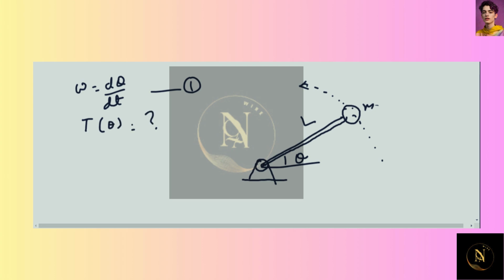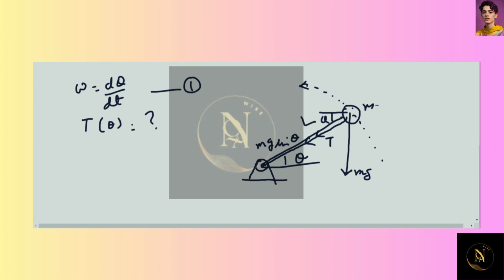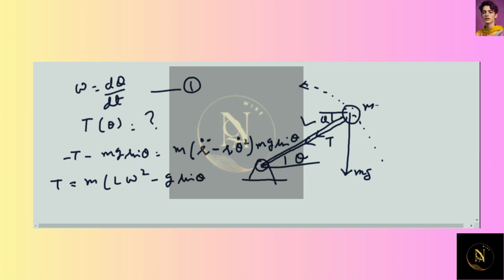The particle of mass is attached to the light rigid rod, and the assembly rotates about a horizontal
The particle of mass is attached to the light rigid rod, and the assembly rotates about a horizontal axis through with a constant angular velocity Determine the tension in the rod as a function of .